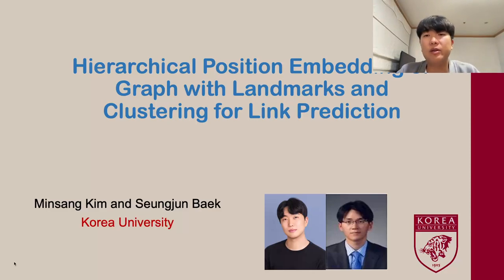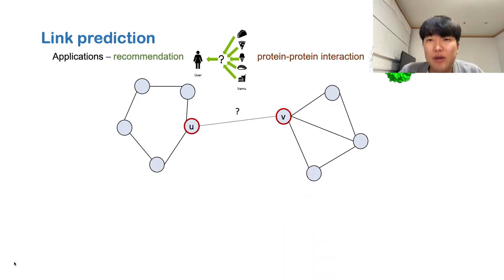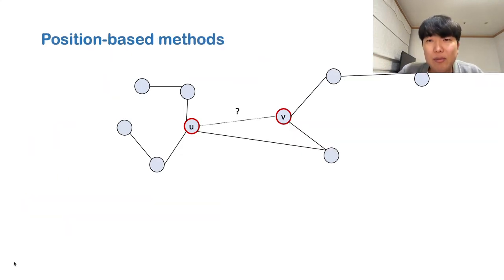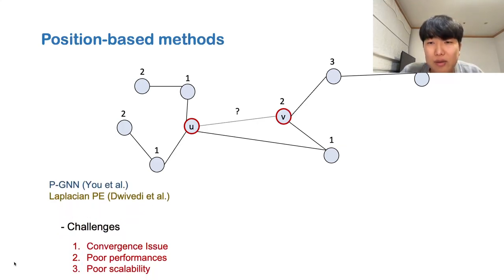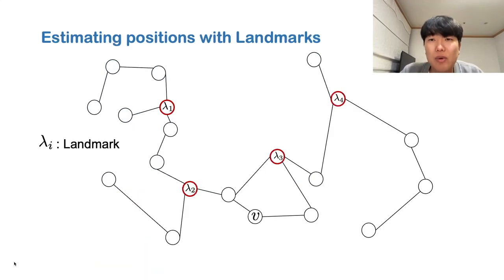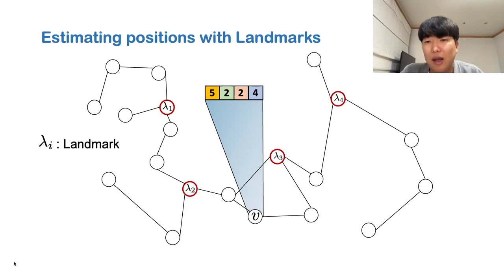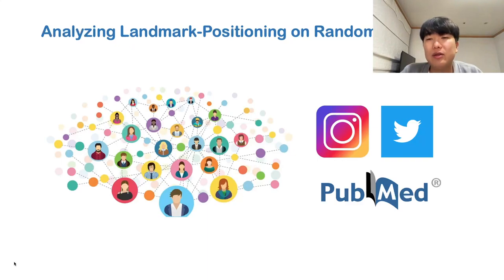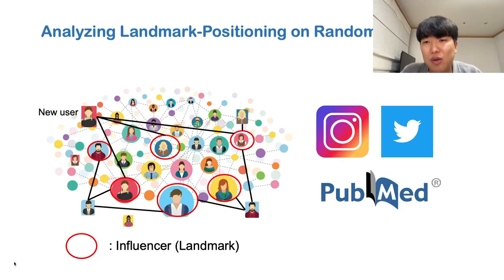[rfp0351] Hierarchical Position Embedding of Graphs with Landmarks and Clustering for Link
Minsang Kim, Seung Jun Baek

Hierarchical Position Embedding of Graphs with Landmarks and Clustering for Link Prediction